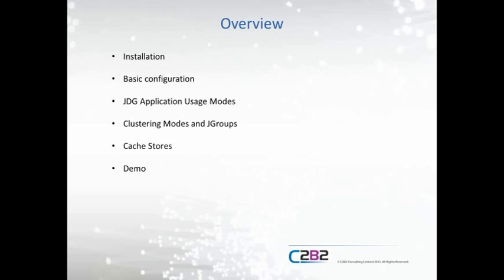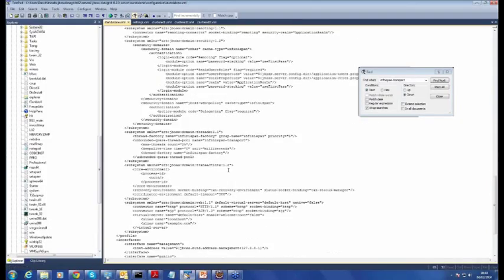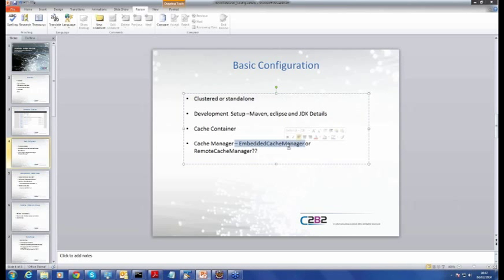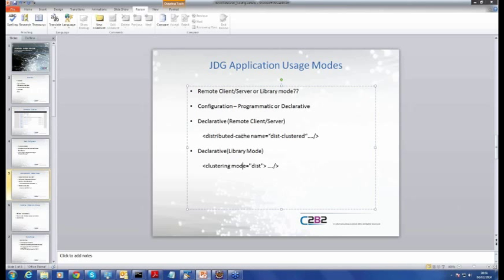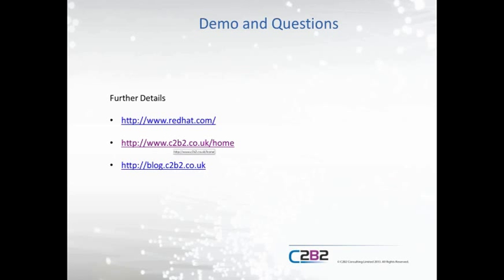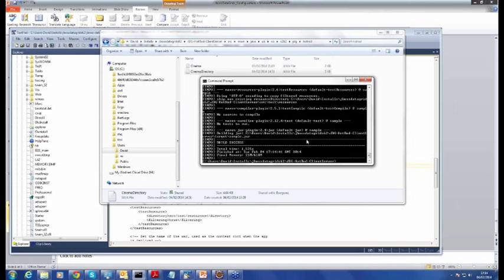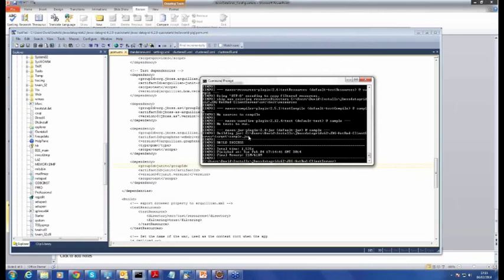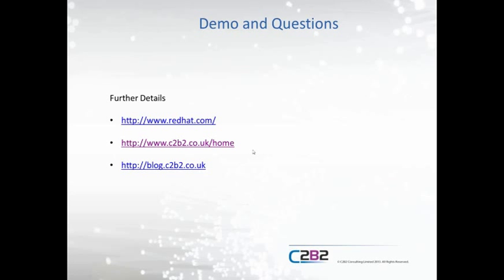Introduction to JBoss Data Grid -- Installation, Configuration and Development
Part 2 of the JBoss Data Grid Webinar Series by C2B2
In this webinar we will look at the basics of setting up JBoss Data Grid covering installation, configuration and development. We will look at practical examples of storing data, viewing the data in the cache and removing it. We will also take a look at the different clustered modes and what effect these have on the storage of your data.